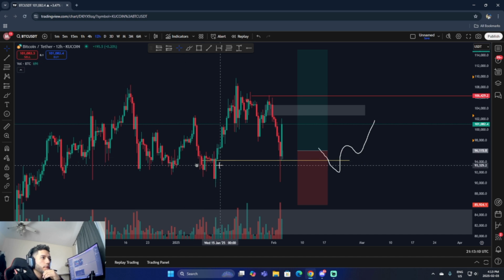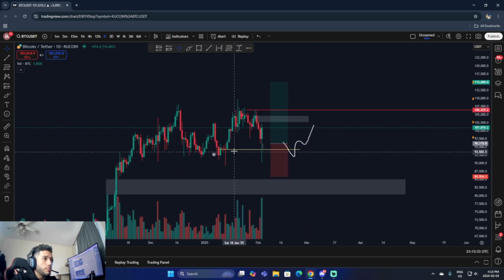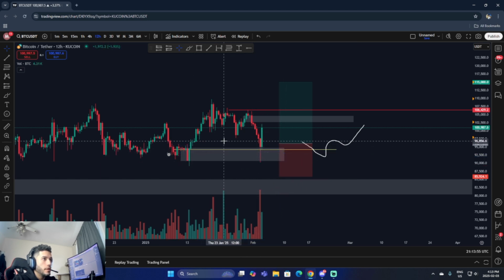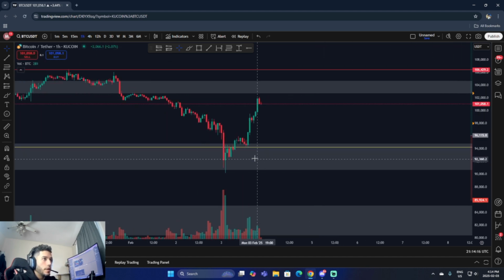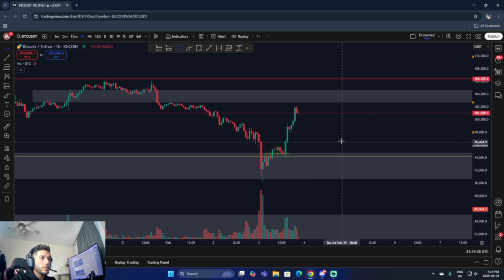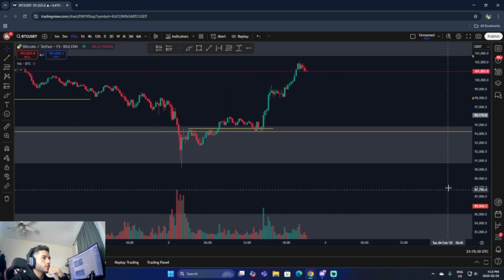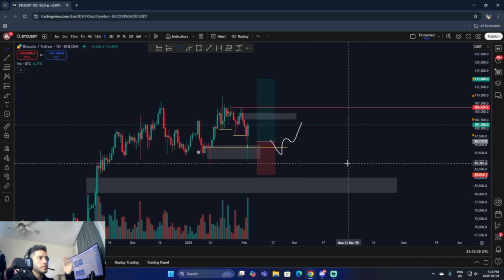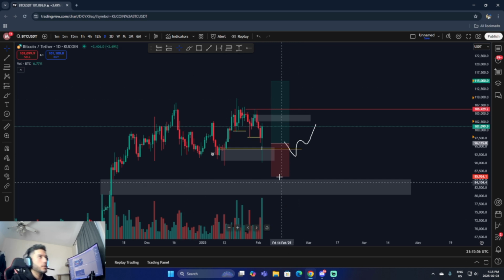How to use fair value gaps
quick short video on how I use fair value gaps